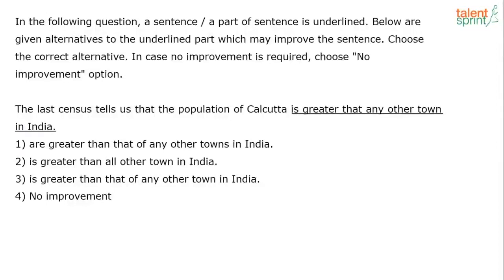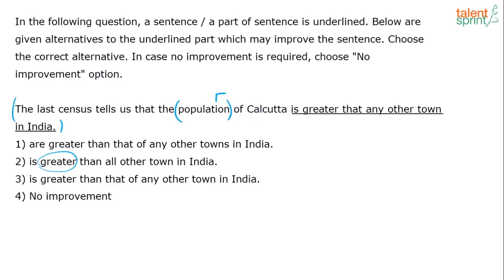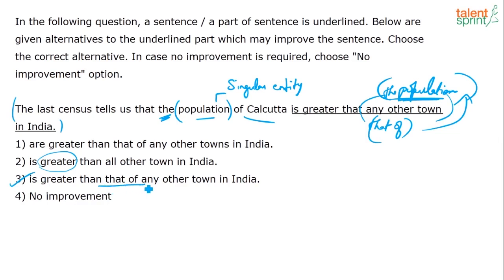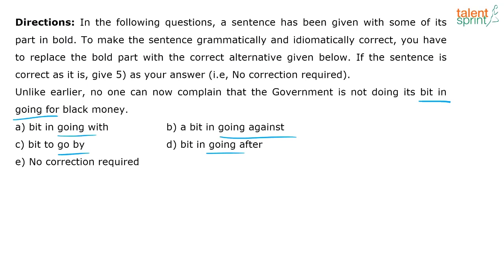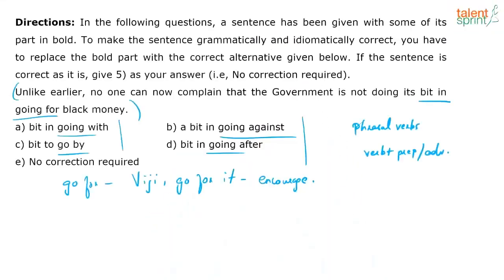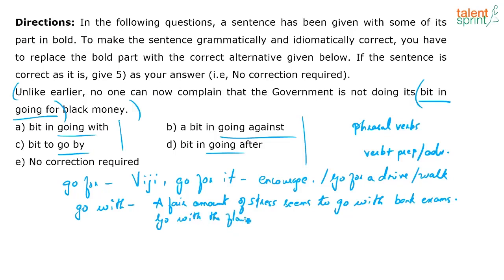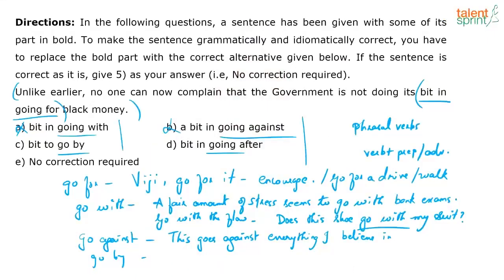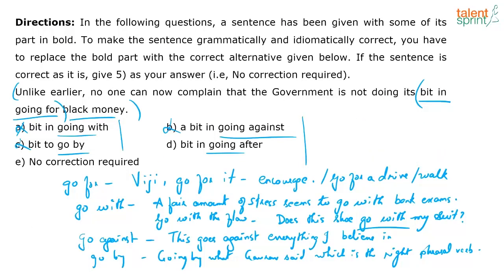Sentence Improvement | Additional Example 82 and 83 | Sentences |English |TalentSprint Aptitude Prep